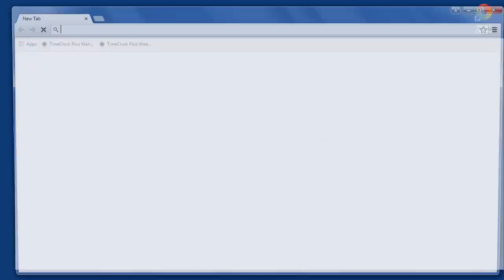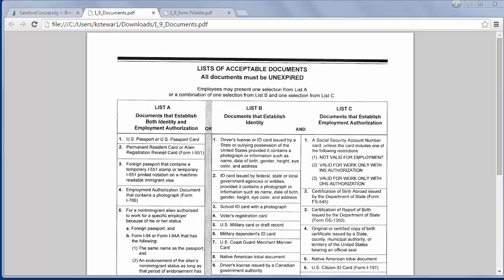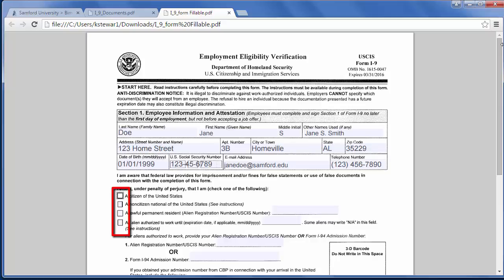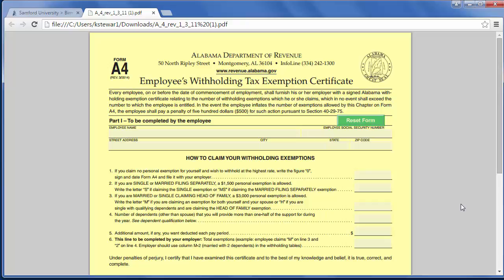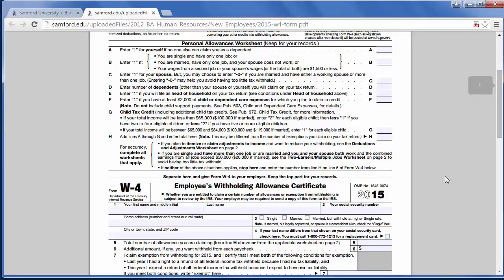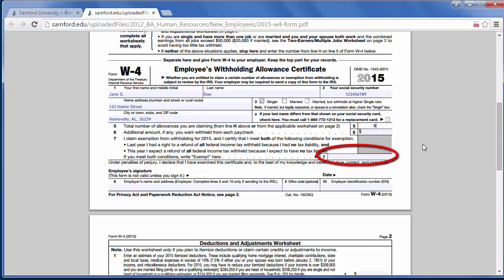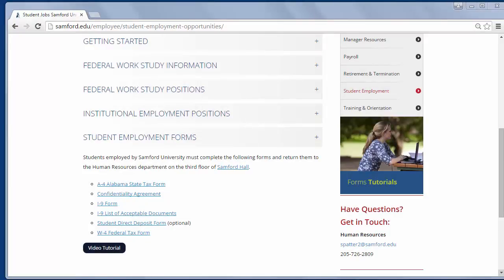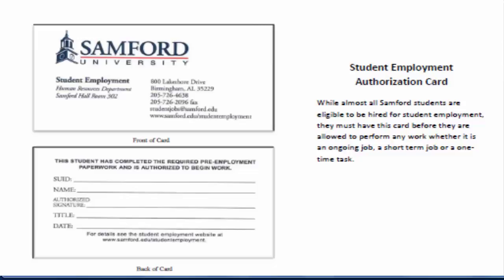Student Employment Paperwork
This tutorial will guide you through completing the required paperwork